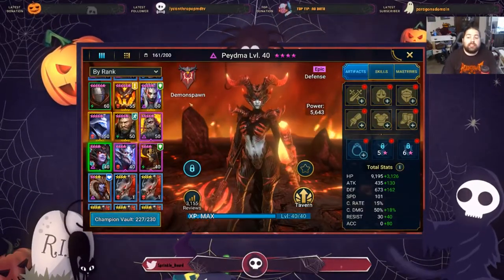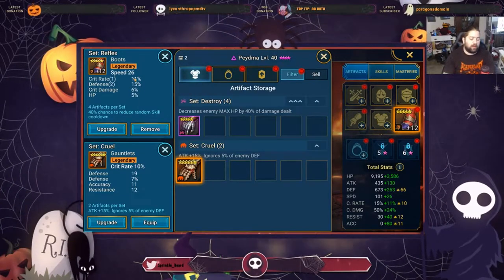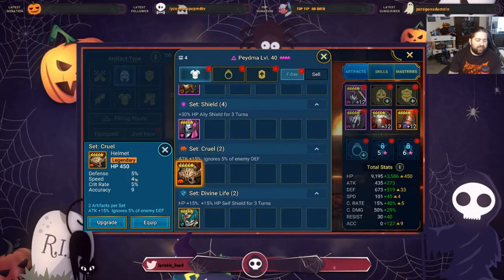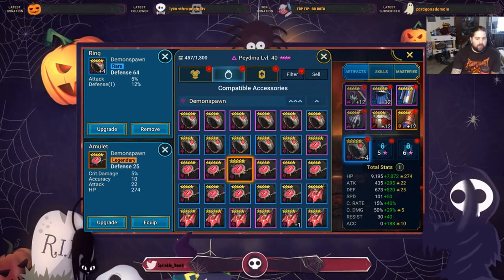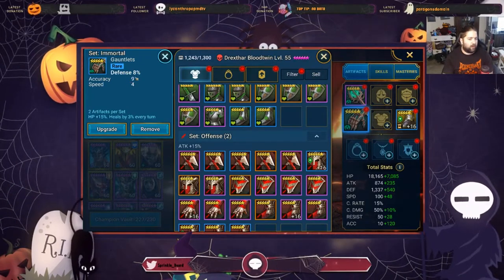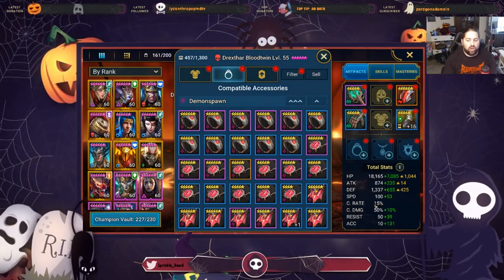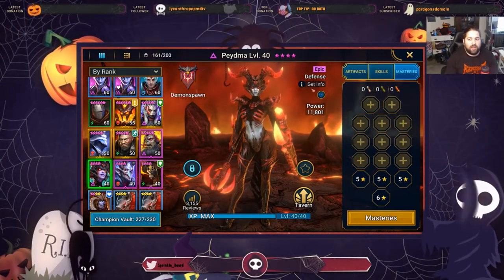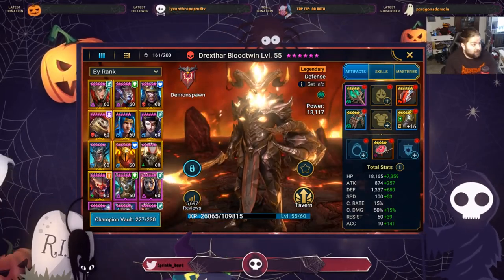How to equip a DEFENSE champion in RAID: Shadow Legends by SprinkleBeard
We cover how to equip a damage dealing def champ (bruiser) AND we cover how to equip a pure tank def champ in this video.   We start off focussing on having your DEF champ deal damage, but then transition to if you just want a beef cake that doesn't die!  Consider your champion's kit (skills, passives, etc) as well as your team comp when building a champion!

SCYL OF THE DRAKES is a perfect example of a DEF champion that can be built as a pure hyper tank, an absolute unkillable monster, or as a terrific damage dealer that feels bulky.  How did you build yours?  :D